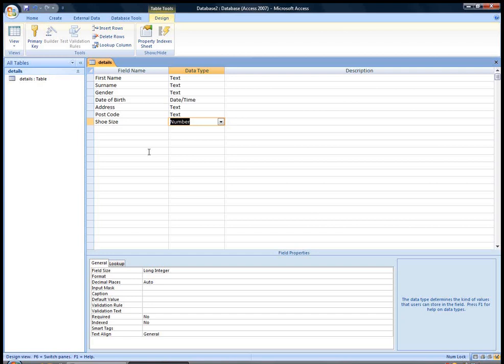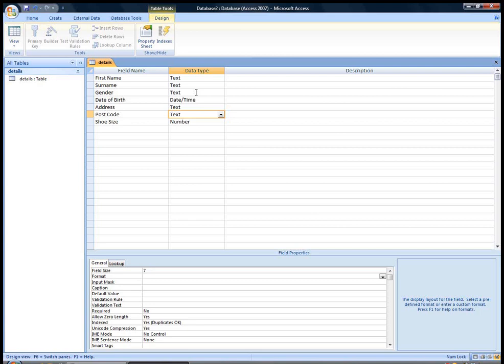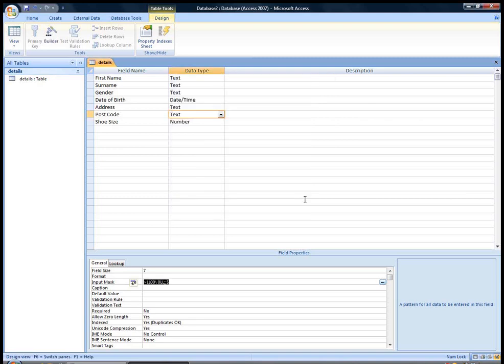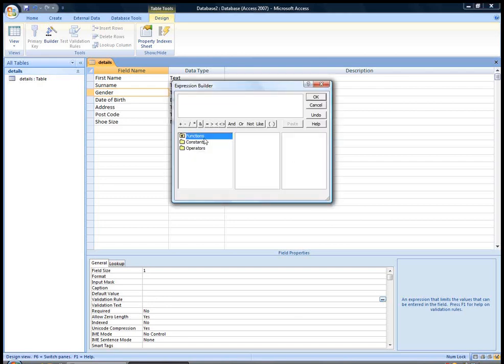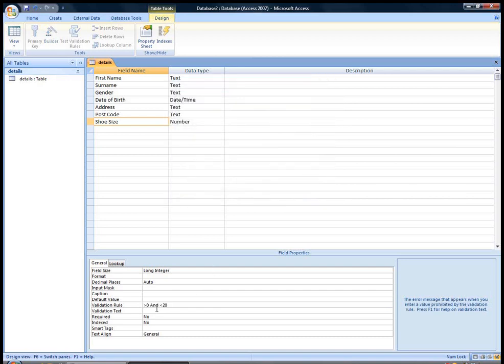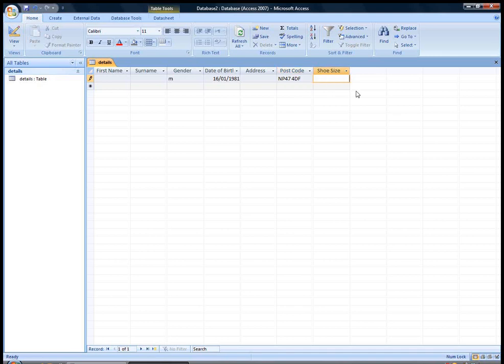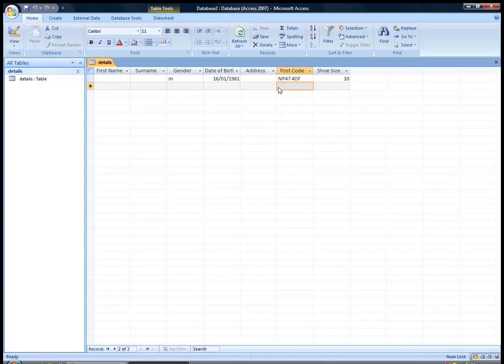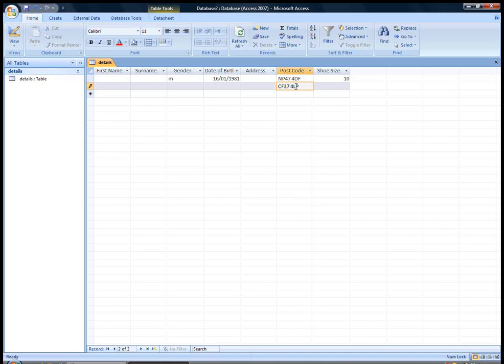Validation Rules and Input Masks